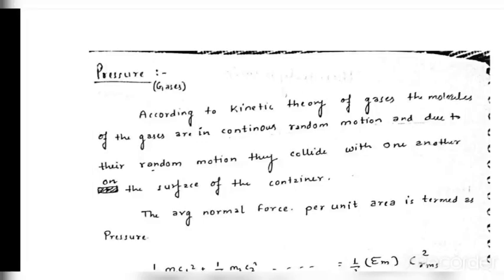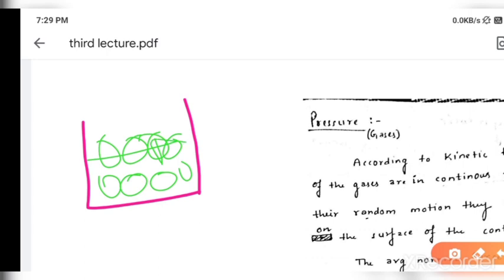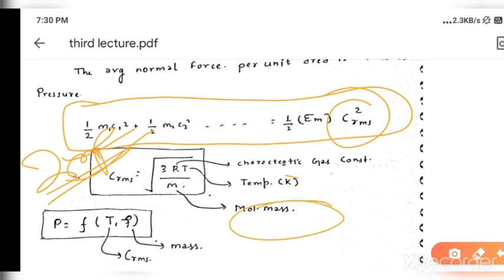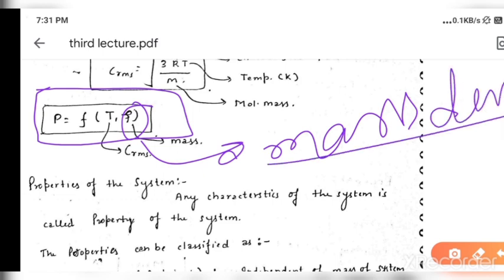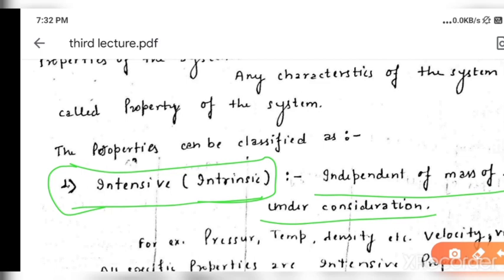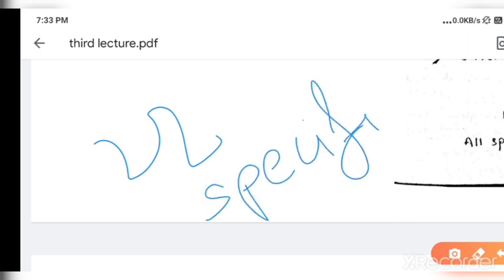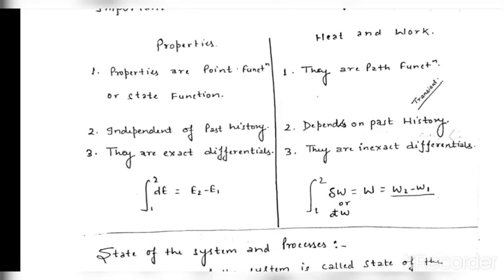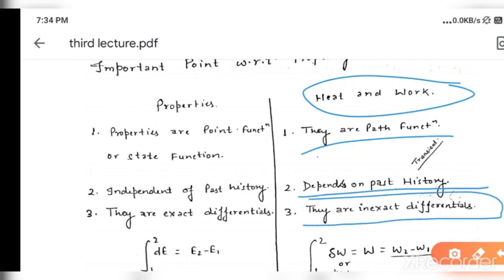Short notes revision- Engineering Thermodynamics | TD part 3